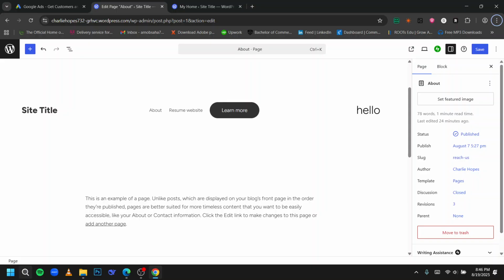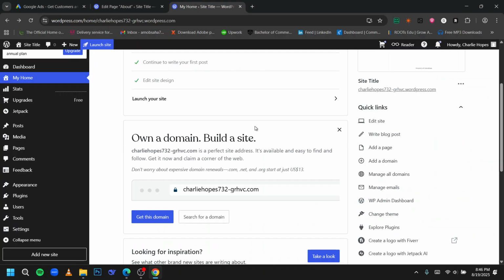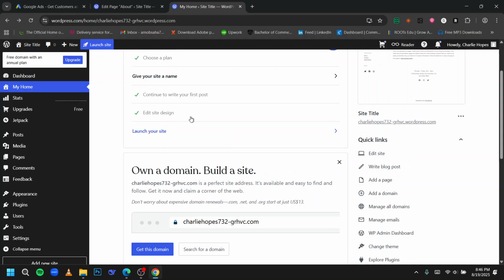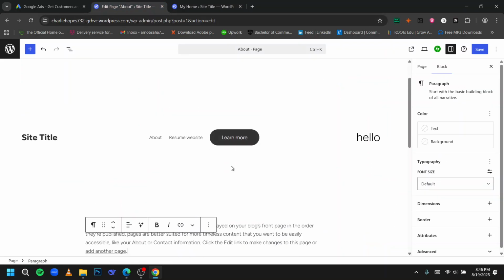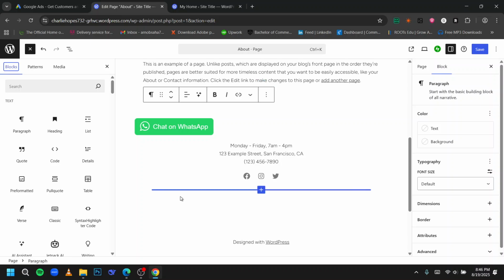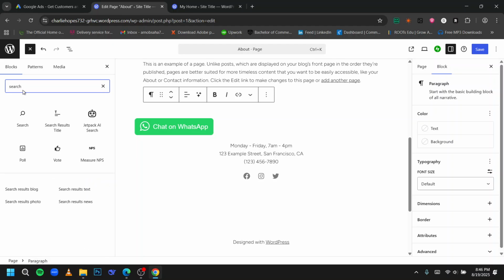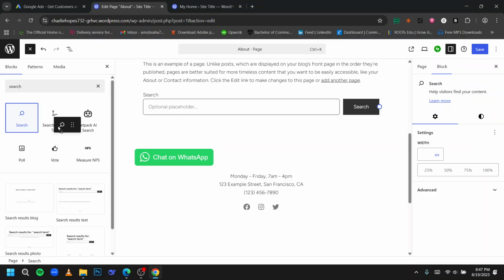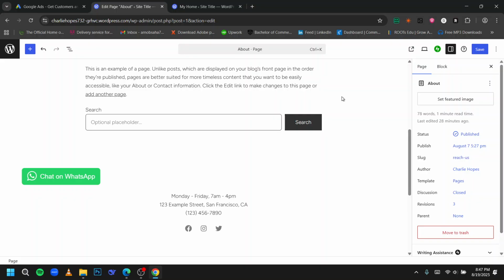How to Add Search Bar in Wordpress Step by Step Full 2025 Guide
In this video kw in first sentence, you’ll learn how to add a search bar in WordPress step by step. This full 2025 guide will show you the easiest ways to insert and customize a search bar, helping your visitors find content quickly and improving user experience on your website. Perfect for beginners and professionals alike!